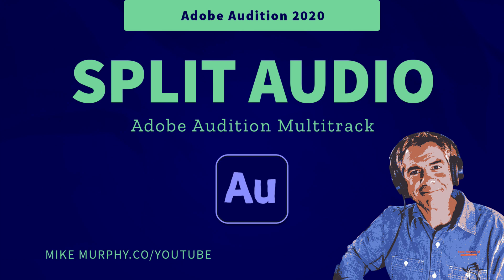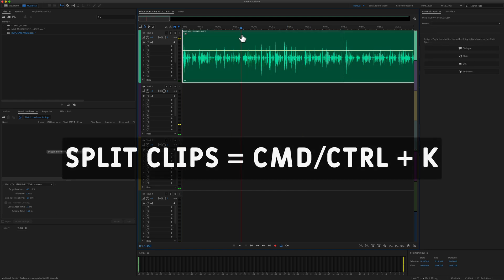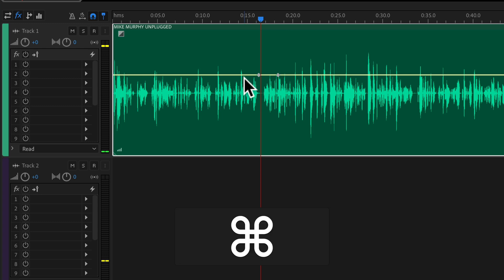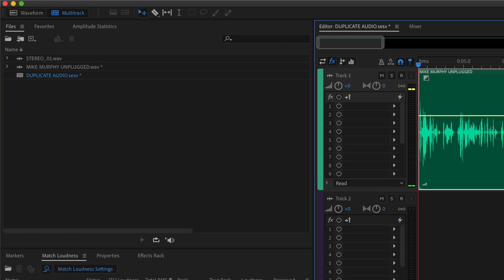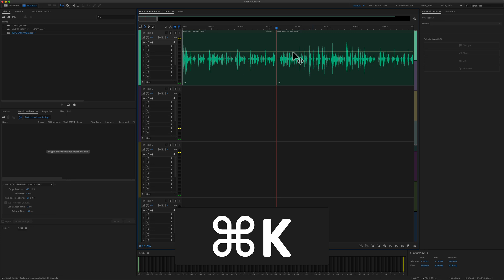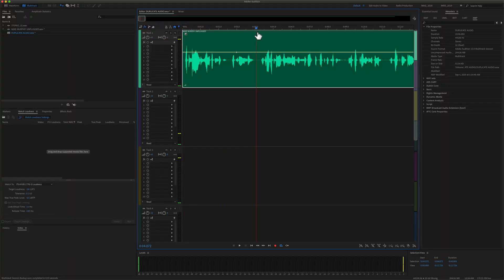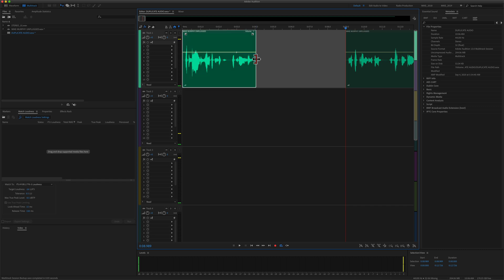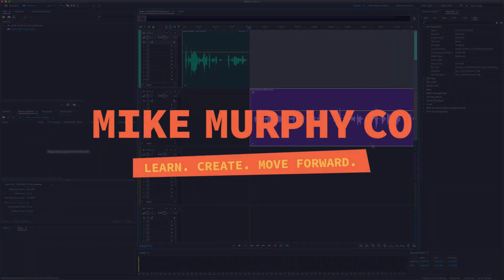Adobe Audition CC: How To Split Clips in the Multitrack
Adobe Audition CC 2020:
How To Split Clips in the Multitrack

This tutorial will teach you how to split audio clips in the Multitrack of Adobe Audition CC 2020

Keyboard Shortcut to Split Clips:
Cmd + K (Mac)
Ctrl + K (Windows)

Keyboard Shortcut for Razor Tool:
R
RR to spilt all clips under the playhead (multiple tracks)

How to Split Clips in the Multitrack of Adobe Audition:
1. Open Multitrack Session
2. Drag clips on Tracks
3. Drag Playhead to a time where you want to split audio
4. Use keyboard shortcut cmd or ctrl + K to split clip

Note: The Split Command is also located in the Menu under Clip…Split (cmd + k)

How to Split Clips using the Razor Tool:
1. Open Multitrack Session
2. Drag clips on Tracks
3. Drag Playhead to a time where you want to split audio
4. Use keyboard shortcut R or click on the Razor Tool icon
5. Click anywhere you want to split a clip